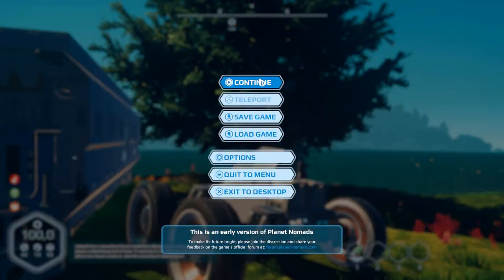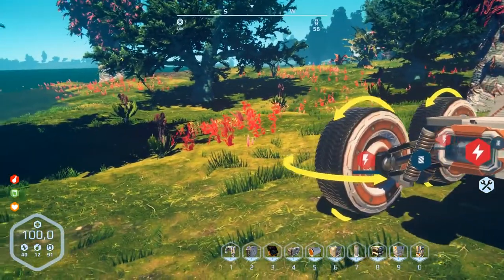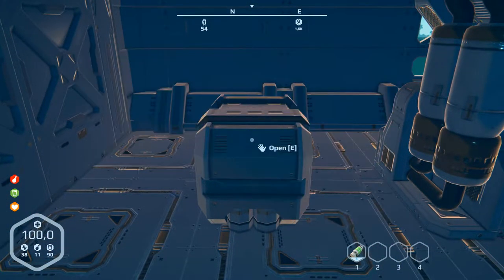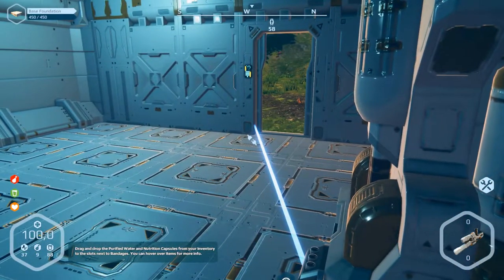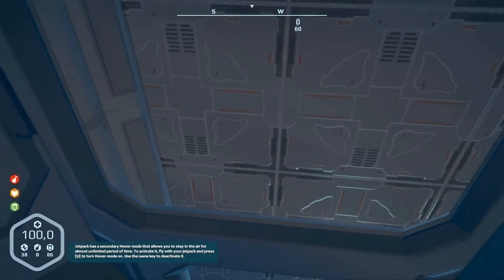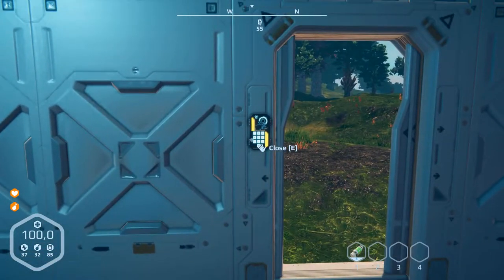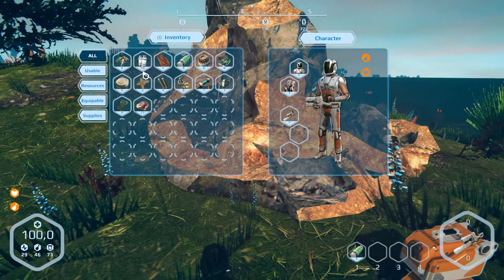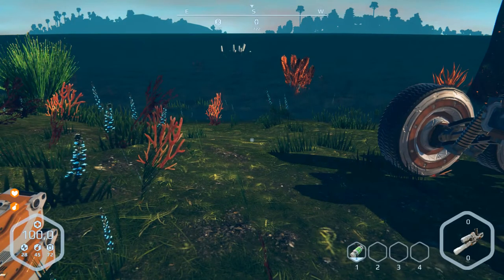Planet Nomads Alpha Version III Let's play part 39 English